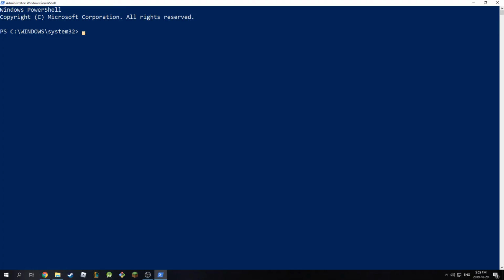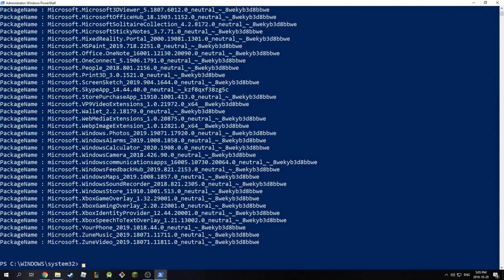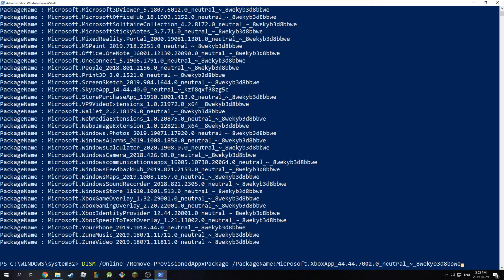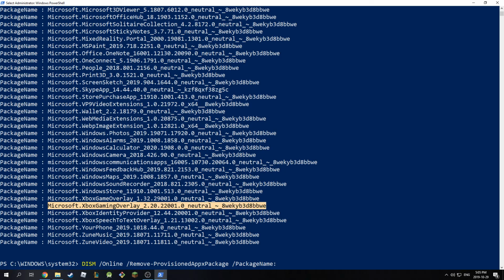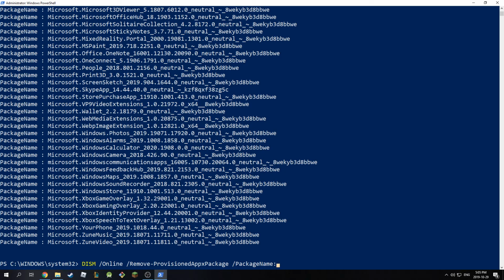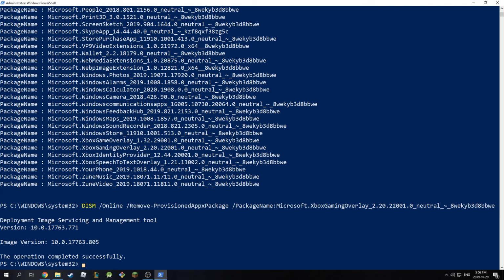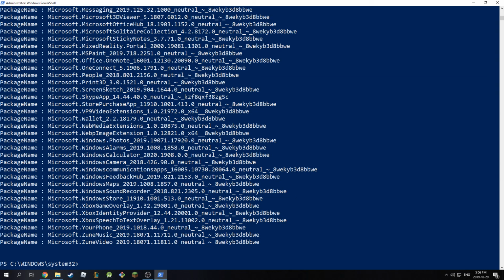How To Remove Windows 10 Default Apps 2020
**How To Remove Windows 10 Default Apps**

Here are some of the PowerShell Commands you can use to remove some default Windows 10 apps that are quite useless.

To list the packages run this:
DISM /Online /Get-ProvisionedAppxPackages | select-string Packagename

The names will start with something like:

Microsoft.blahblahblah.blublublu

just copy that entire name and put it herein this command:

DISM /Online /Remove-ProvisionedAppxPackage /PackageName:Microsoft.blahblahblah.blublublu